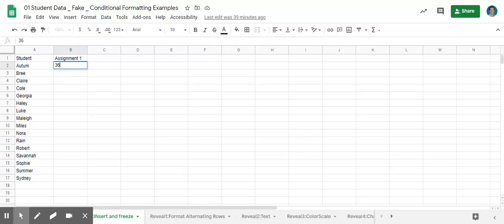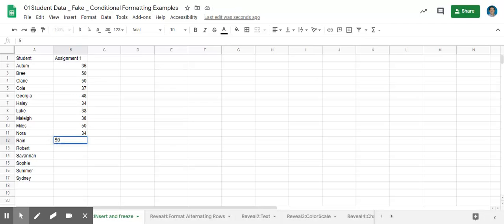Google Sheets - Inserting Data in Cells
This video was created to support staff in Tukwila School District in entering data in cells of a spreadsheet.